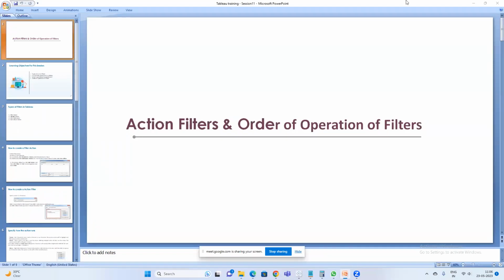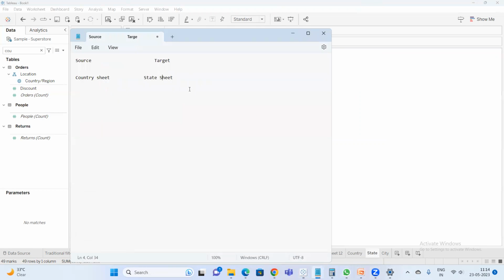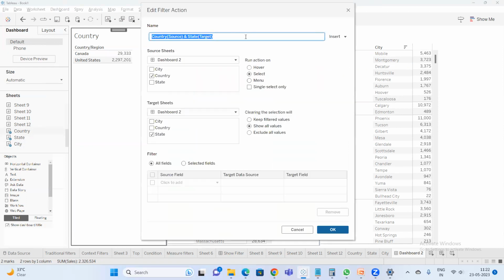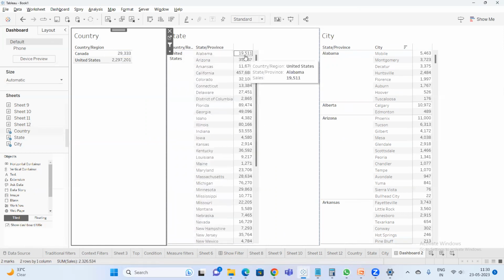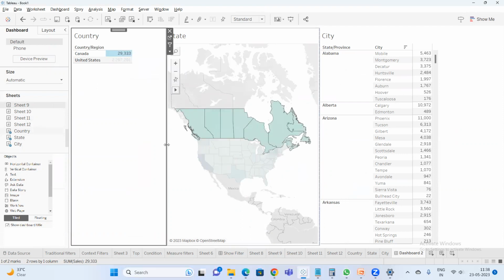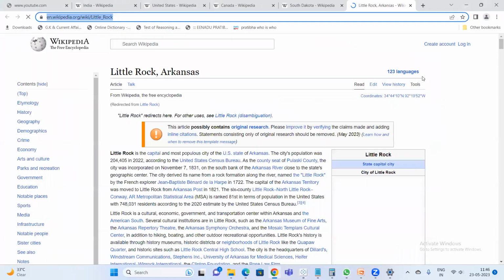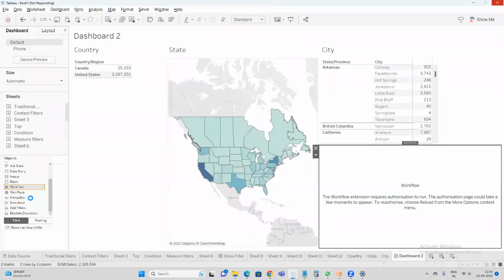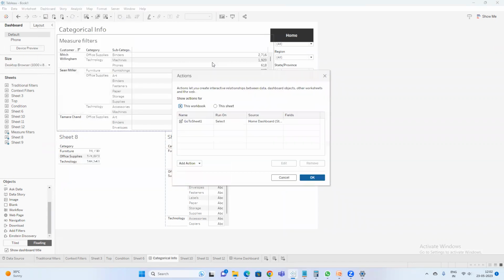Tableau Session 11